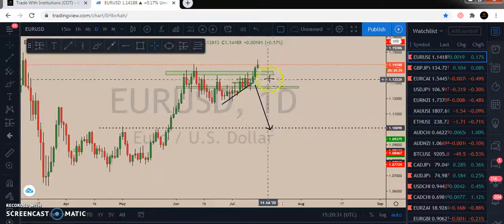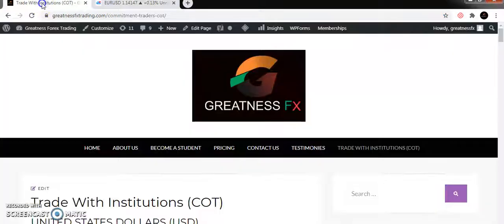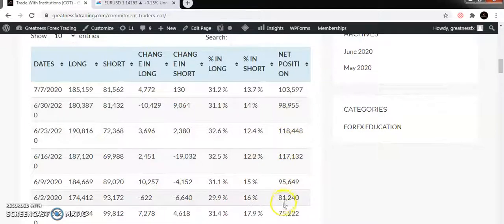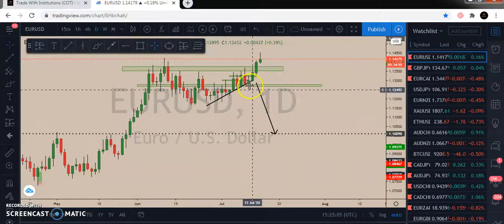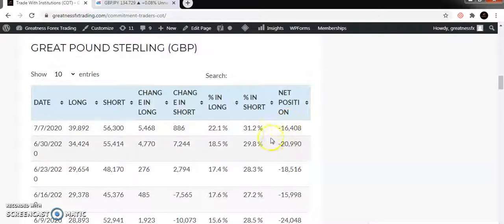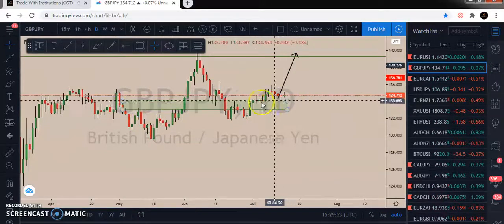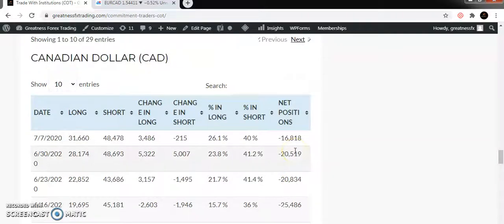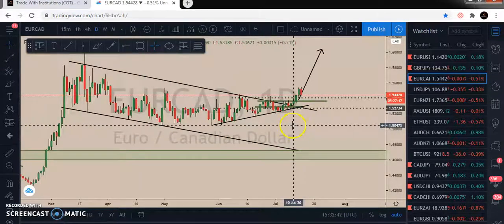Weekend Analysis Update(13th-17th July) :: Trade With The Banks Using The COT